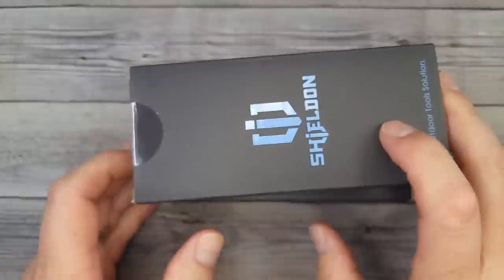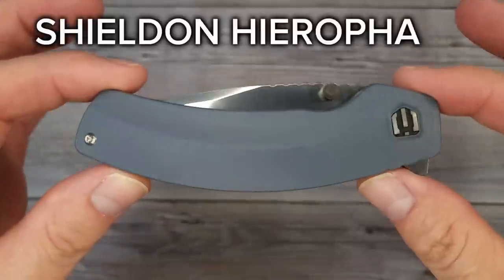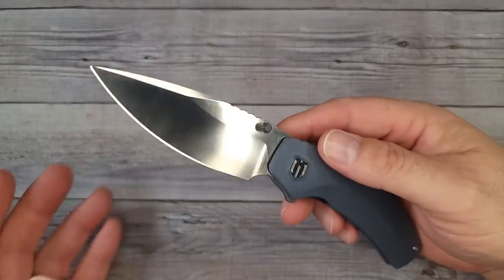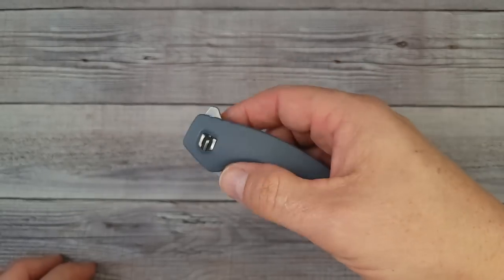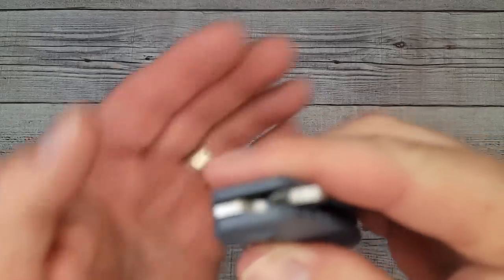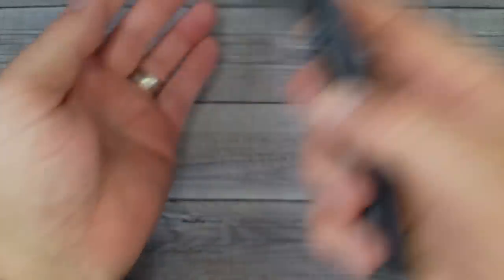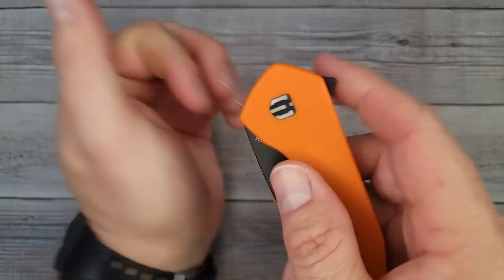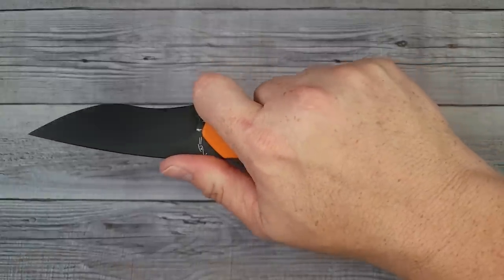GUESS WHO STEPPED IT UP A NOTCH?! I Was Not Expecting This!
2 NEW KNIVES! This knife company has moved from chunky knives, to the more EDC-friendly pocket knife. Great knife steel, blade shapes, and inset liners, too!
Shieldon Knives Viper
Shieldon Knives Hierophant

*MORE KNIVES
Sitivien ST154
Sitivien ST147
Sitivien ST153
XTOUC RX302
XTOUC MINI
EAFENGROW EF905
Sencut Serene
CIVIVI QUBIT Amazon

 Beez Blades
 3541 DAYTON XENIA RD.